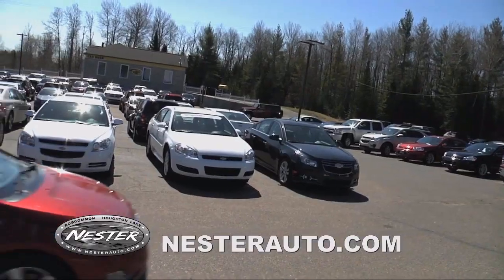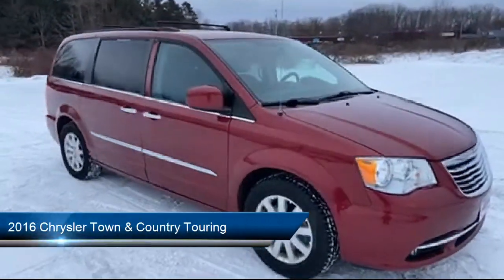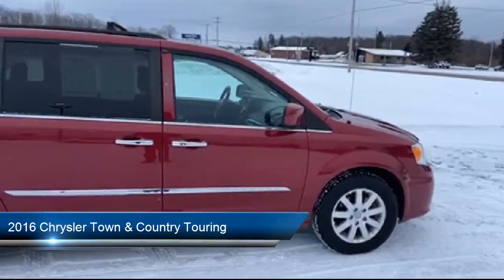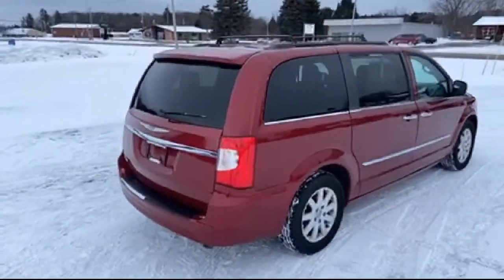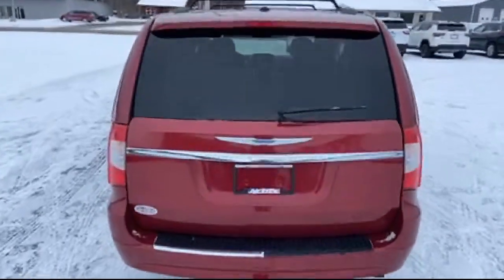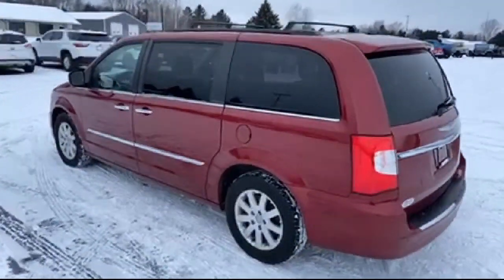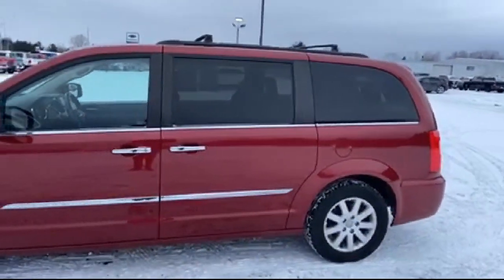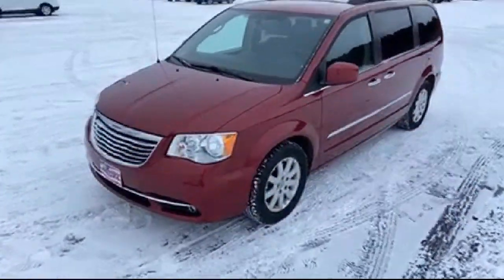2016 Chrysler Town & Country Touring Passenger Van Grayling Gladwin west Branch Clare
2016 Chrysler Town & Country Touring Passenger Van Stock Number: 8875A Vin:2C4RC1BG8GR112561.

4566 W Houghton Lake Dr